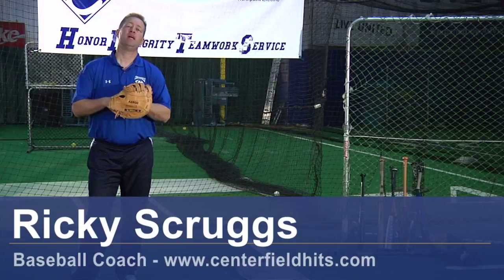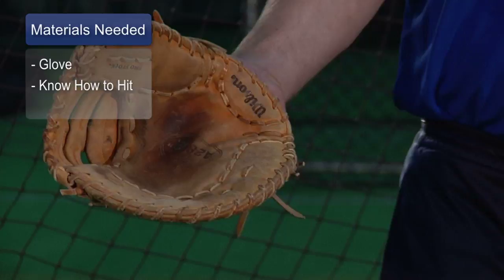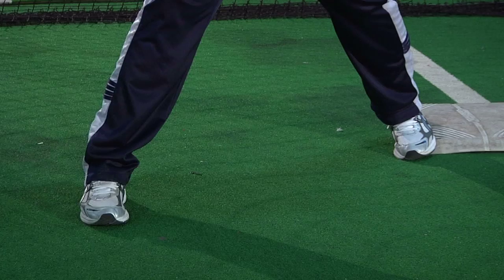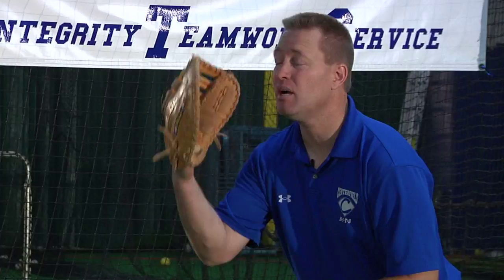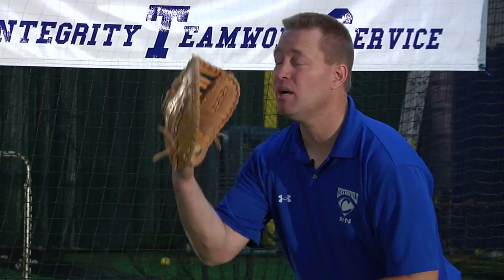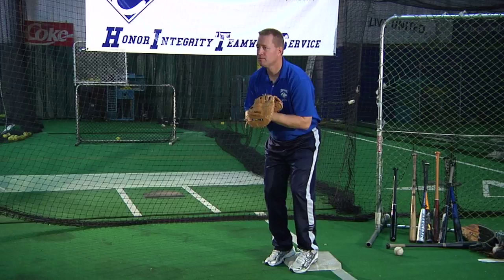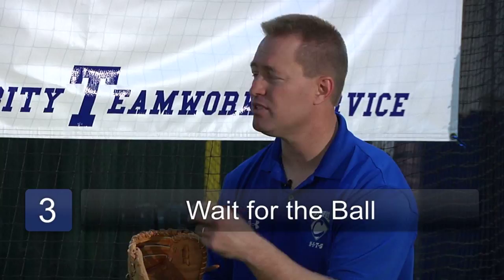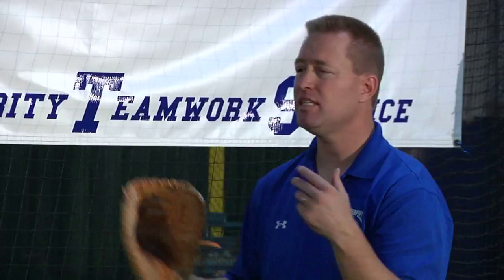Baseball Tips : How to Play 1st Base in Baseball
Playing first base in baseball usually requires the player to be a great hitter, as well. Determine if first base is the right position for you with advice from a professional coach in this free video on baseball positions.

Bio: Ricky Scruggs was a state champion in high school, played in the junior college world series two years in a row and was on the division 1 all-big west team at UNLV.